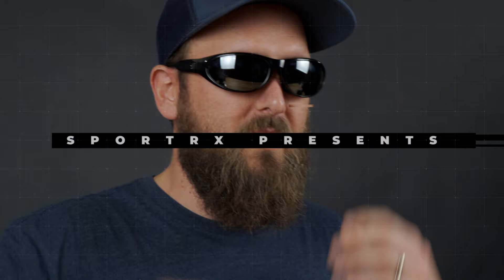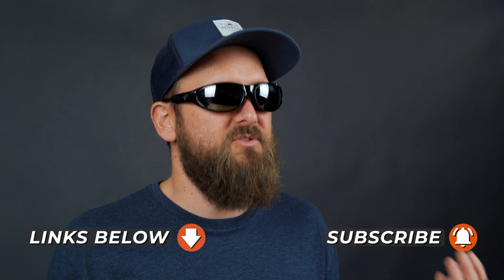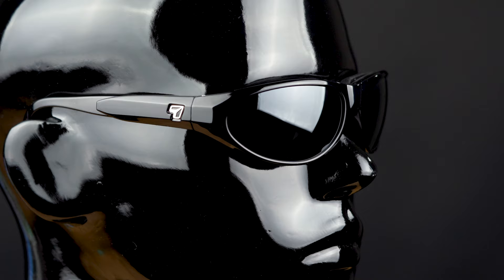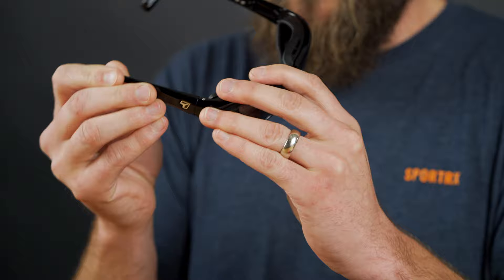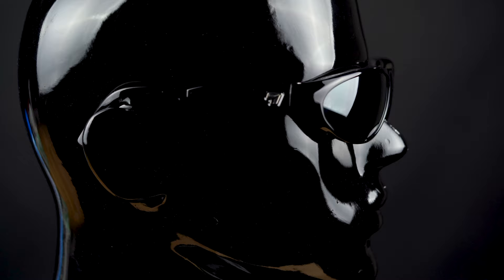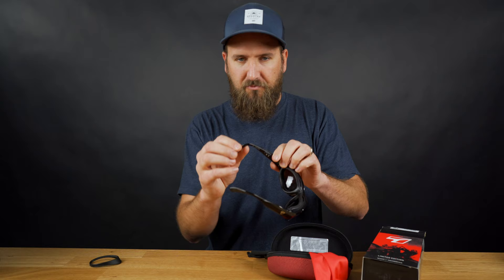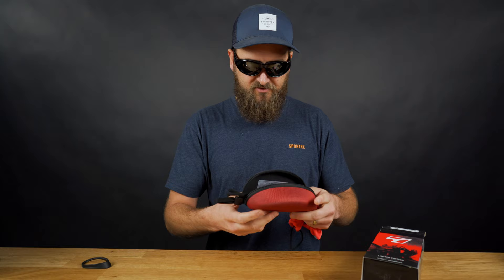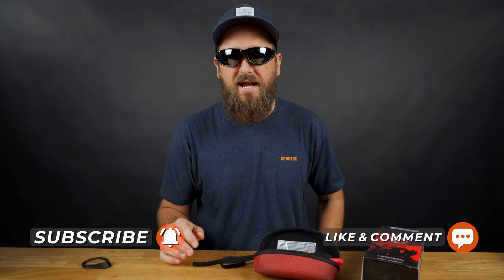These sunglasses are FIRE! 7eye DIABLO Review! | SportRx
Want to learn more about the 7eye Diablo sunglasses? Check out our review with Eyeglass Tyler as he breaks down the unique features that make up this 7eye frame. Per usual, you can get prescription 7eye Diablo sunglasses online at SportRx!